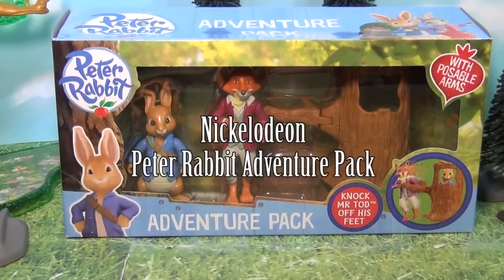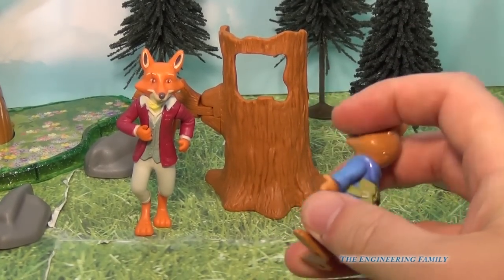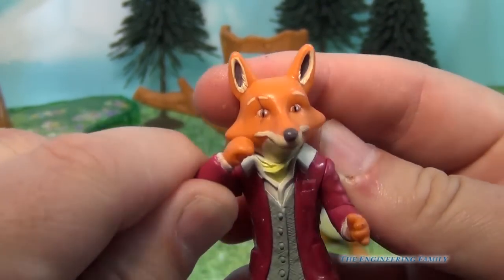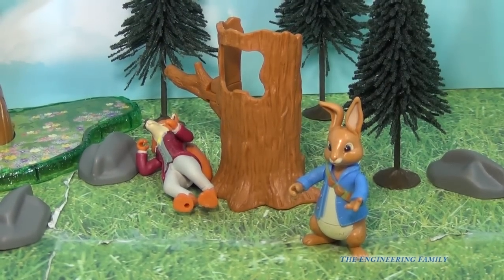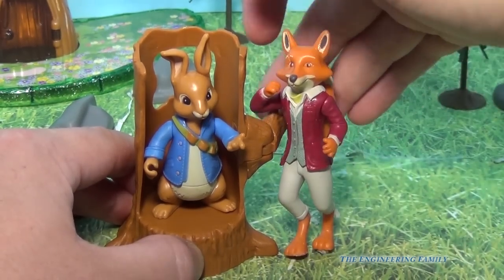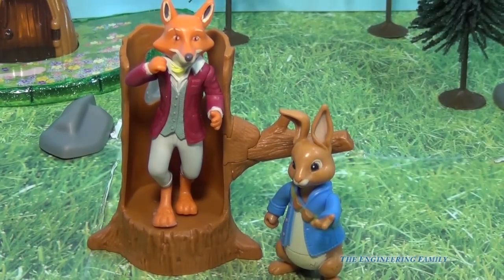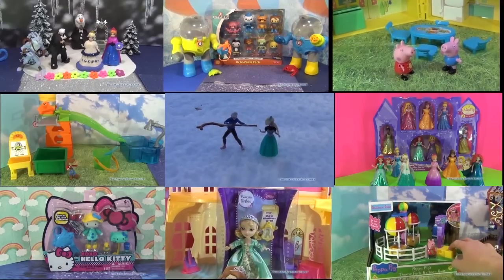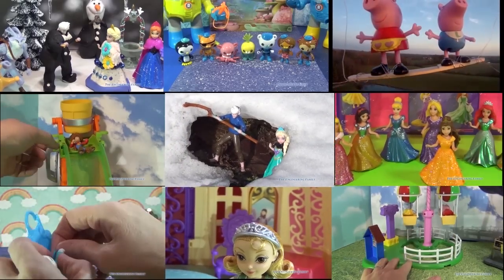Peter Pabbit Adventure Pack Toy Unboxing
Peter Rabbit has become one of our daughter's favorite shows. It appears on Nick Jr - and along with Funny Pig and Paw Patrol we have a hard time pulling her away from the television!

This video features the Peter Rabbit Adventure playset - this set includes Peter Rabbit, Mr. Todd, and a trick stump that can be used to trick Mr. Todd. While we like this playset we wish that it was easier for Mr. Todd to stand on his own.

Nickelodeon and Disney Junior both feature great shows for out four year old daughter. On Nickelodeon she likes to watch paw Patrol, Peppa Pig, and Peter Rabbit. However, she also likes to watch Disney Junior - her favorite shows on Disney Jr are Sofia the First, Doc McStuffing, Ella Elephant, Jake and the Neverland Pirates, Little Einsteins, Octonauts, and of course Mickey Mouse Clubhouse.

Watch some of The Engineering Families Other Fun Videos

MICKEY MOUSE CLUBHOUSE a Play-Doh Tutorial on how to make a bed for Disney Junior's Mickey Mouse

SOFIA THE FIRST Play-Doh Tutorial How to Make a Play-Doh Bed for Disney Junior Sofia the First